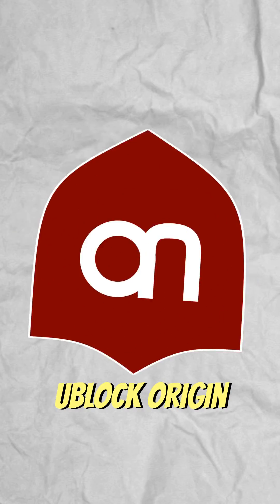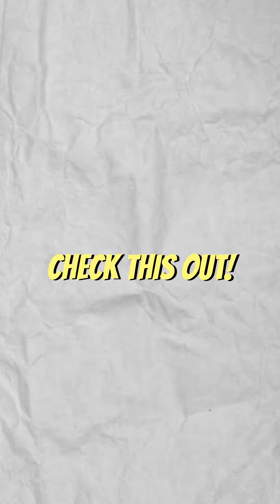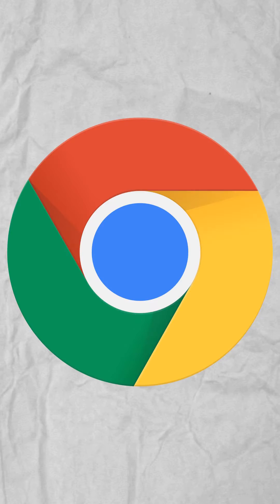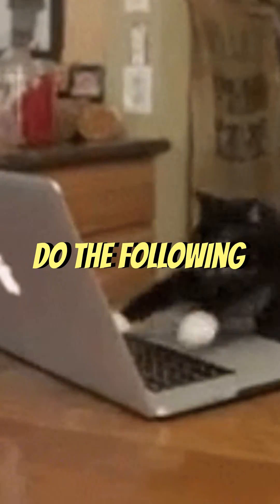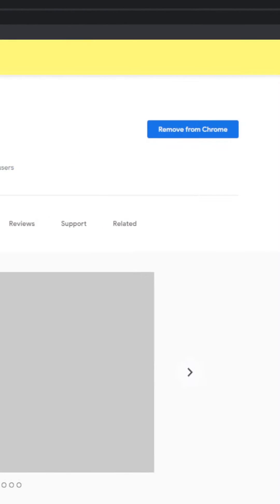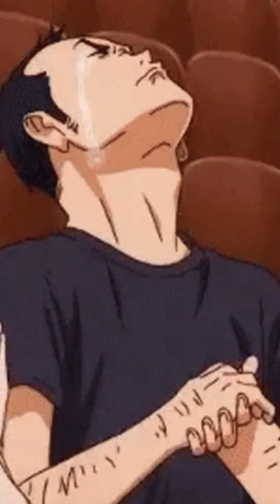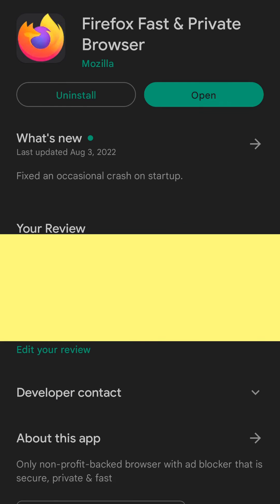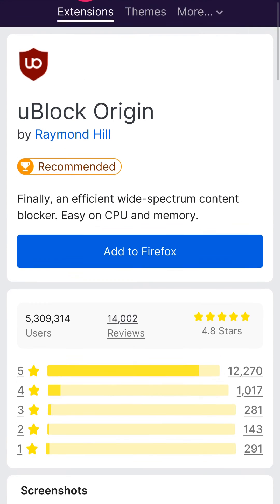NEVER watch ads again! | uBlock Origin | Razovy Revived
Hate ads? Me too! This video will explain how to never watch ads EVER again!
Fortunately it's a really simple process that can be done on both your PC and your phone. All you're going to need is an extension for your browser called uBlock Origin (and no, I'm not going to link to it, YouTube doesn't seem to like that stuff).

Just follow the easy steps in the video and BOOM, you're good to go! Leave a comment down below if this video was helpful and don't forget to like and share the video, stuff like that helps content creators out way more than you might think.
uBlock Origin is a free and open-source browser extension for content filtering, including ad blocking. The extension is available for Chrome, Chromium, Edge, Firefox, Opera